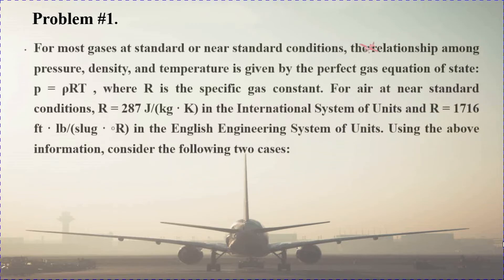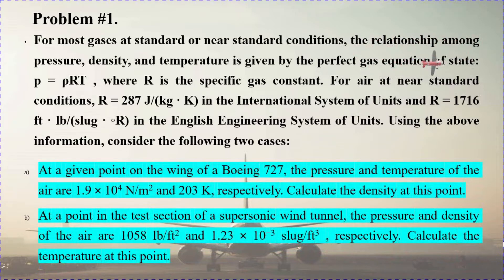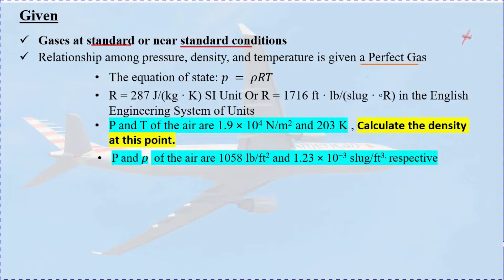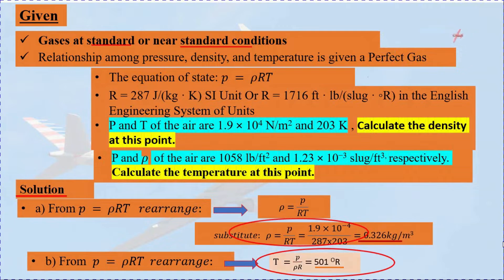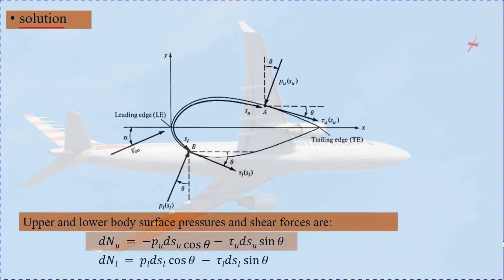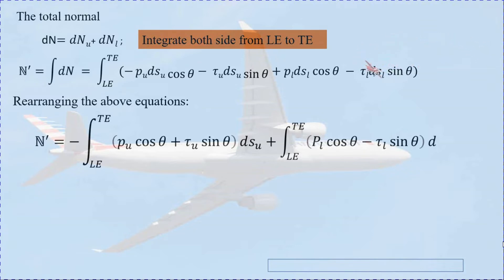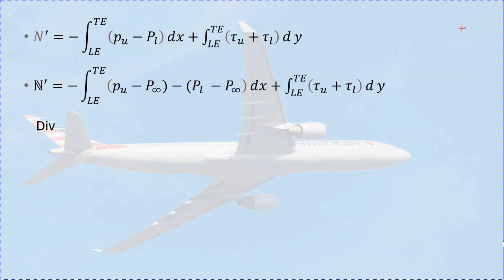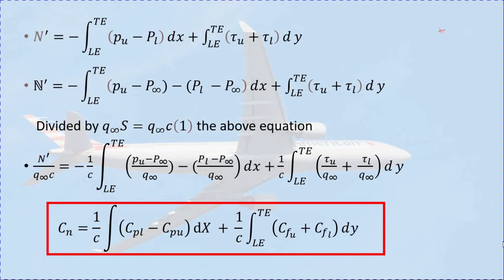Aerodynamics: calculate Density and Temperature from eqn of state| coeffiecent of N & A force prt1.0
Aerodynamics- calculate Desity and Tempreature from eqn of state,
- For most gases at standard or near standard conditions, the relationship among pressure, density, and temperature is given by the perfect gas equation of state: p = ρRT , where R is the specific gas constant. For air at near standard conditions, R = 287 J/(kg · K) in the International System of Units and R = 1716 ft · lb/(slug · ◦R) in the English Engineering System of Units. Using the above information, consider the following two cases:
a) At a given point on the wing of a Boeing 727, the pressure and temperature of the air are 1.9 × 104 N/m2 and 203 K, respectively. Calculate the density at this point.
b) At a point in the test section of a supersonic wind tunnel, the pressure and density of the air are 1058 lb/ft2 and 1.23 × 10−3 slug/ft3 , respectively. Calculate the temperature at this point.
- Drive the aerodynamics force Coefficients on airfoil surface.
Timestep:
00:00 - channel intro
00:15 - Aerodynamics problem solving
00:30 - problem No. 1
02:23 - given for problem No.1
03:00 - solution No.1
04:25 - problem No. 2
05:00 - solution  No. 2
ethiopian universities
Universities in Ethiopia Name Acronym, AA SCI.

✅ For questions and required website and links, Follow us✅